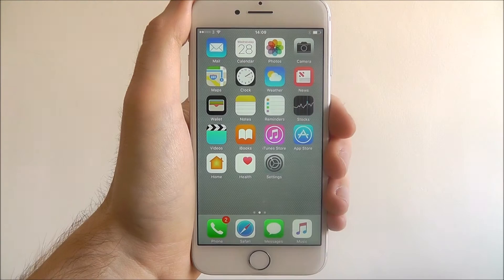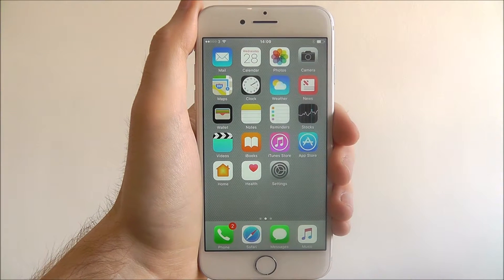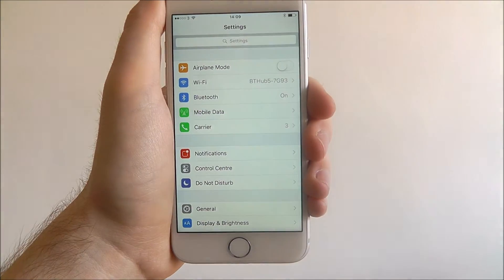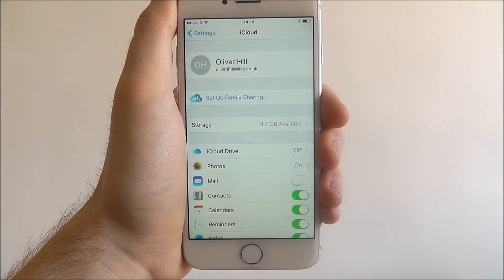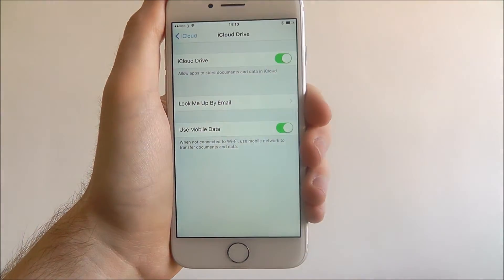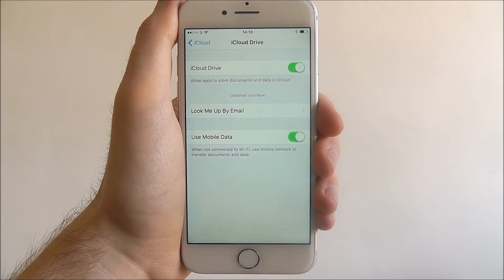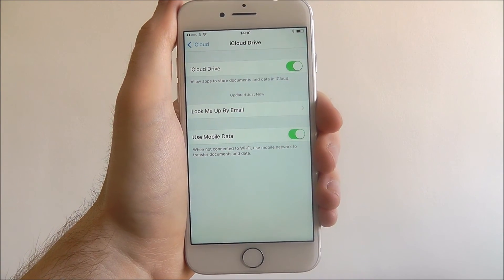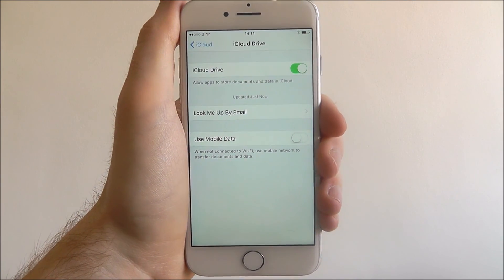How To Enable iCloud Drive - iPhone 7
This video demonstrates how to enable iCloud Drive on the iPhone 7.